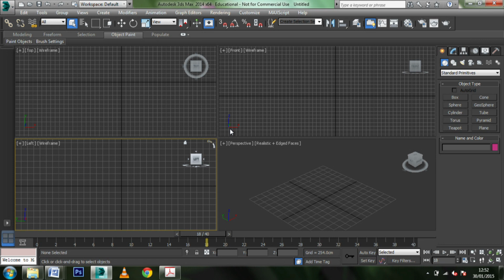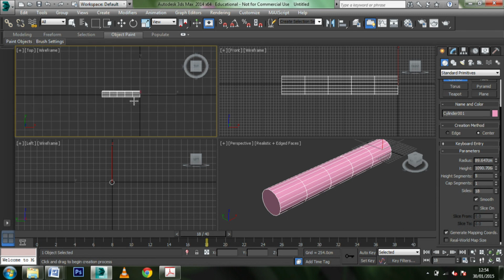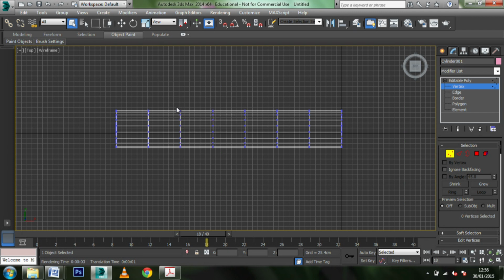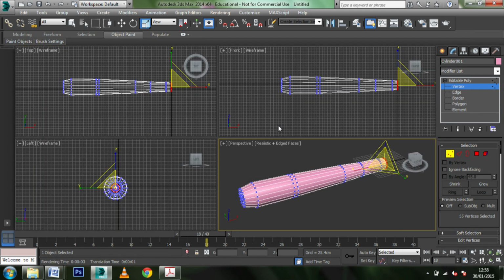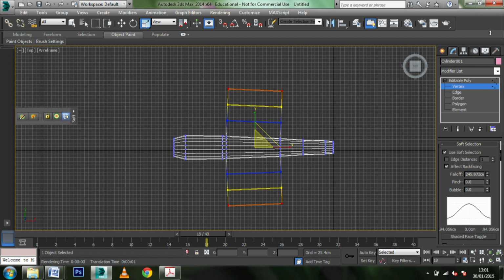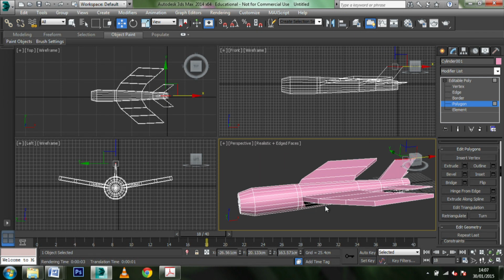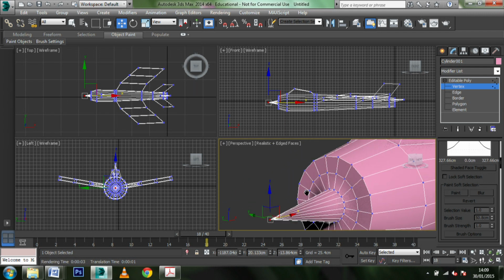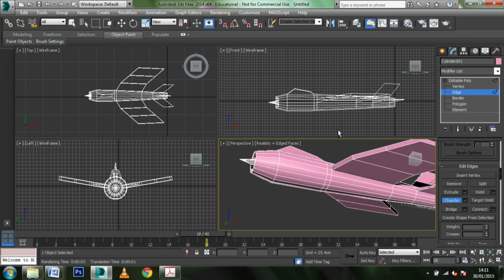302cde lab1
This video gives an introduction to Box modelling, creating an aeroplane. The main techniques used are Extrude, Bevel and Soft selection.